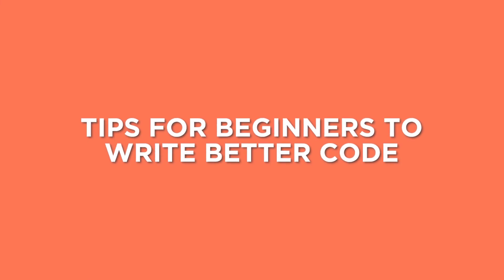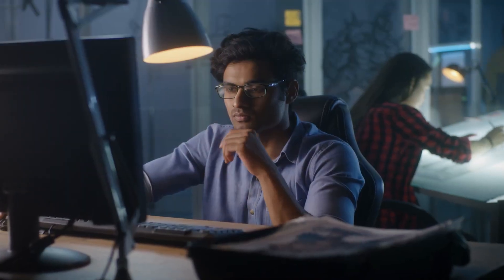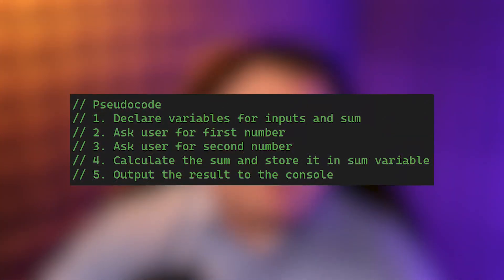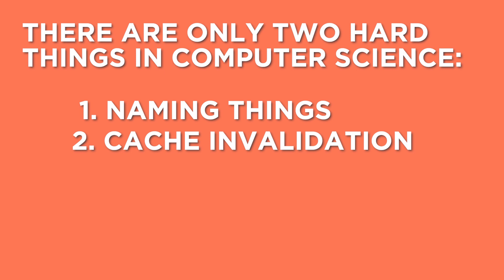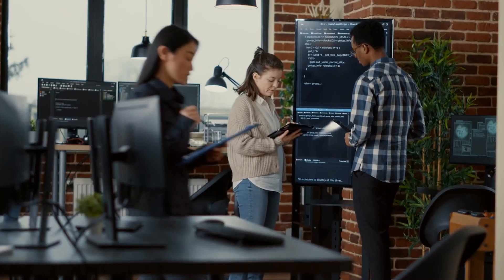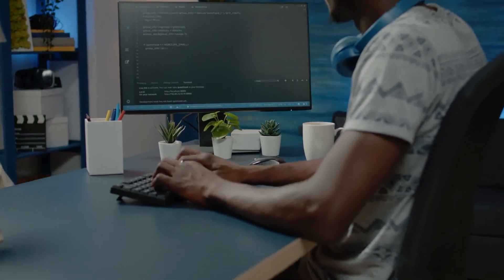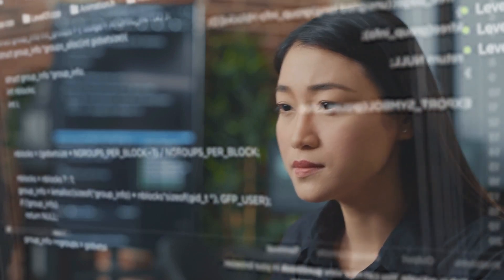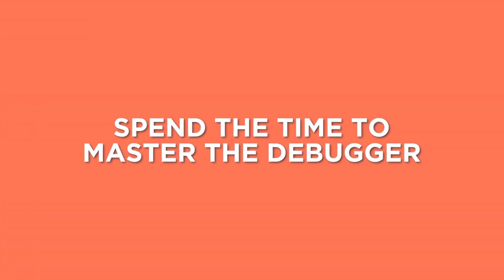Essential Coding Habits for Beginners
Getting started with coding is hard enough, but beginners often overlook some simple habits that make the learning journey much easier. In this video, you will learn about the benefits of planning and mapping your logic before you write code, naming things appropriately, erring on the side of simplicity, using whitespace to improve readability, and mastering the debugger.

Whether you're a beginner or looking for a refresher, these are foundational habits that every coder should incorporate into their skillset. Take your coding to the next level by mastering these simple yet incredibly effective practices.

💥 Learn to Code! Build an Unshakeable Foundation.